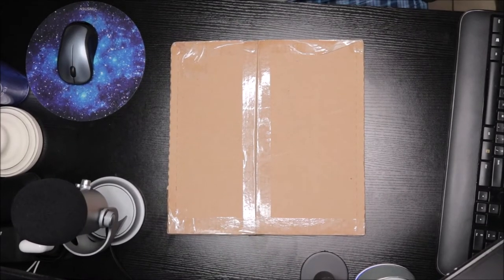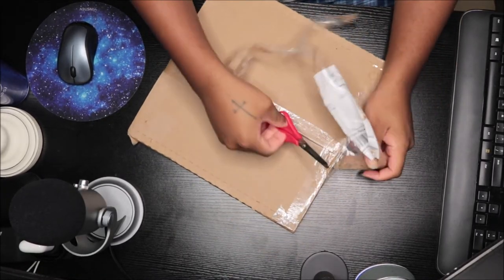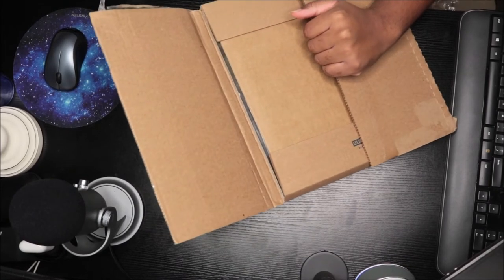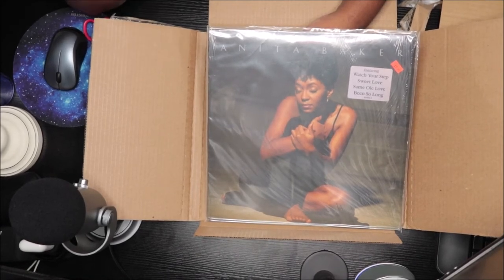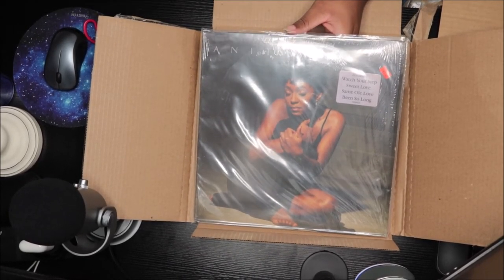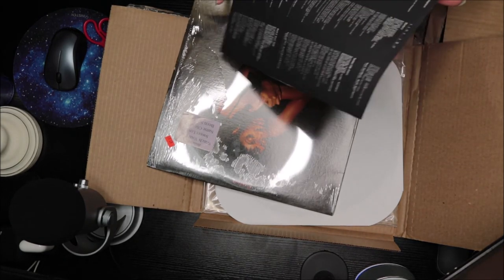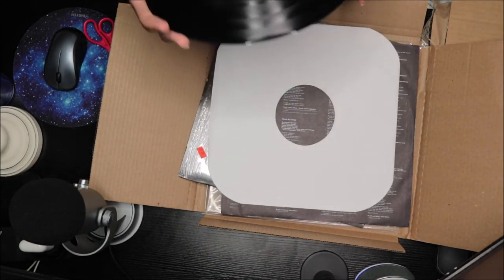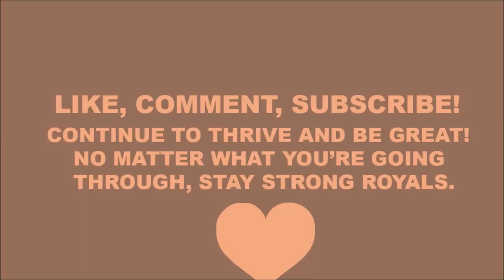Unboxing Anita Baker - Rapture (Vinyl) | Discogs